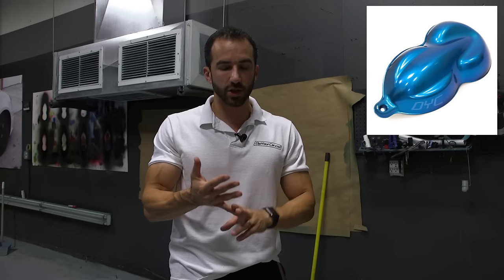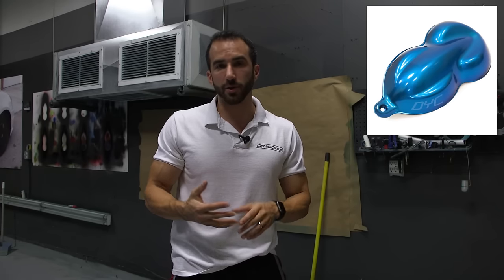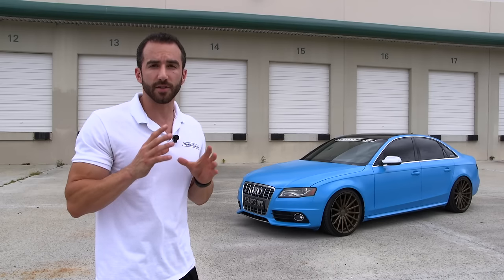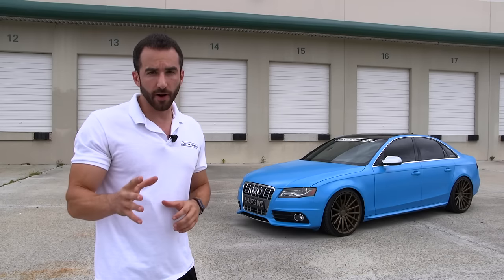We Finally Used Mako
Mako Colorshift Pearls finally being used!  Unbelievable.
Wheels:  Vossen VFS2